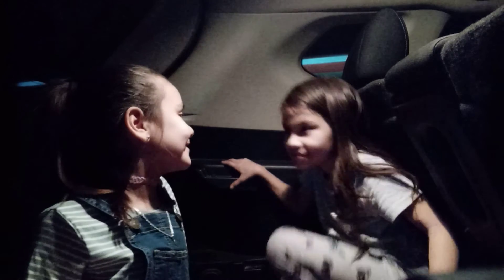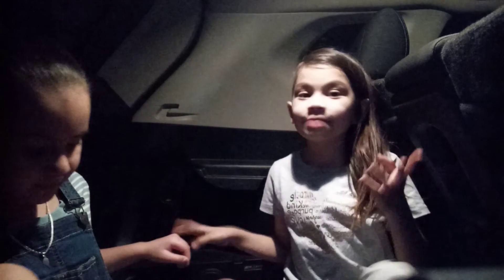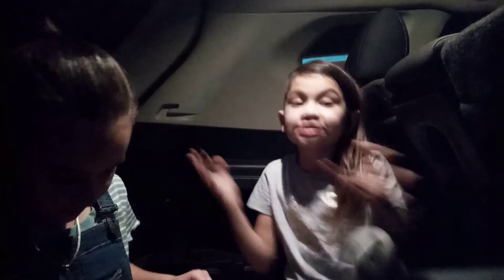my girls like and subscribe